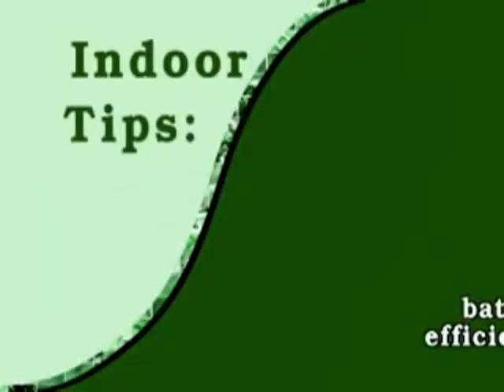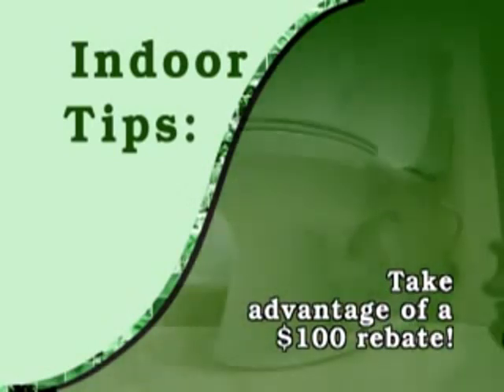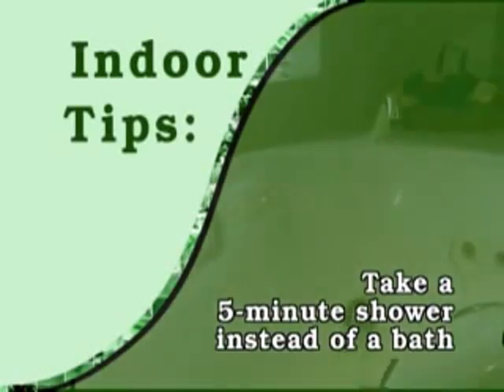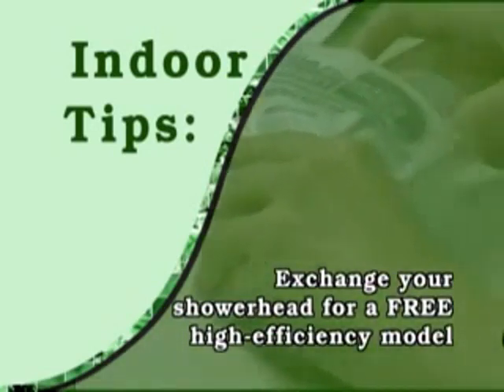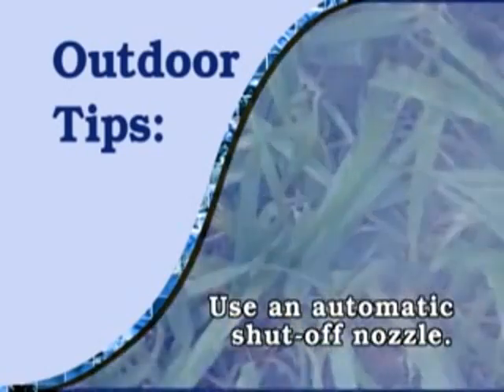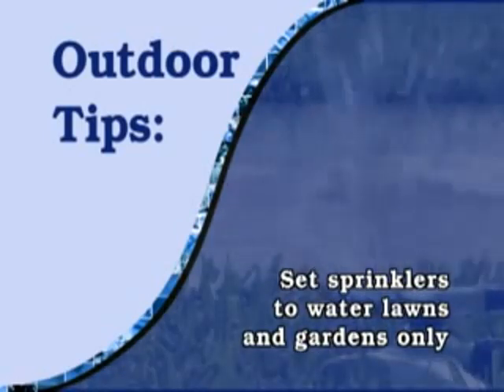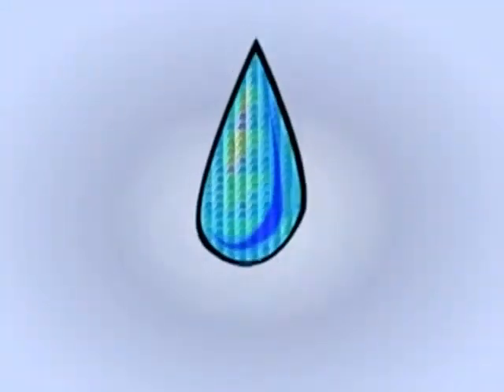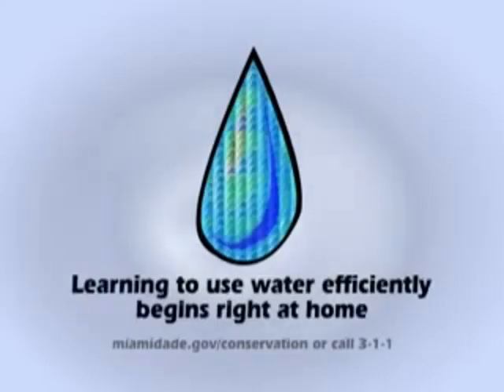Water_Conservation_Tips quotes of famous persons motivation quotes moving on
Water_Conservation_Tips

free audiobook
moving on
motivation quotes study
inspirational quotes
quotes of famous persons